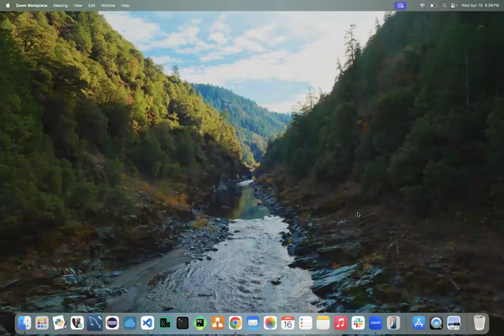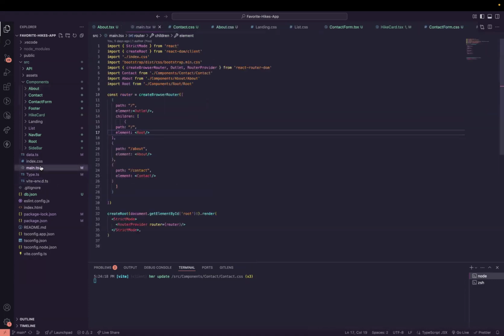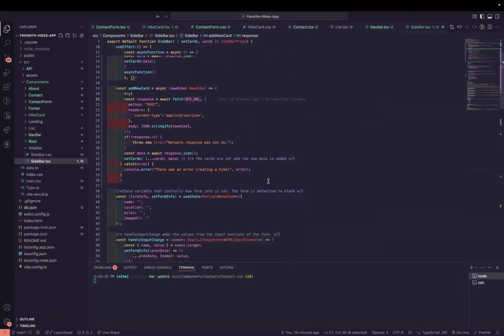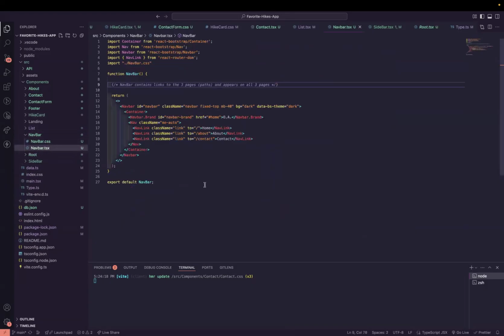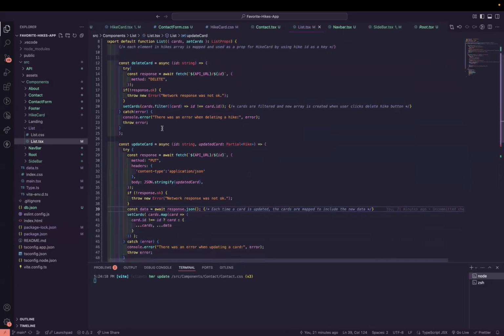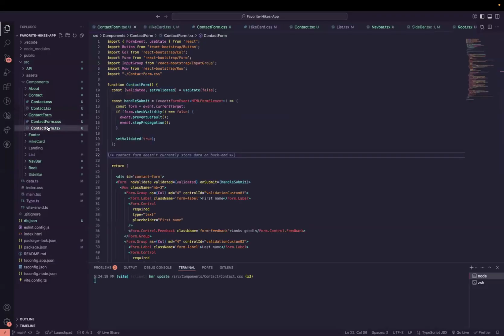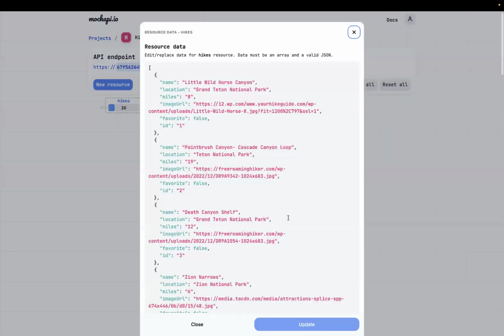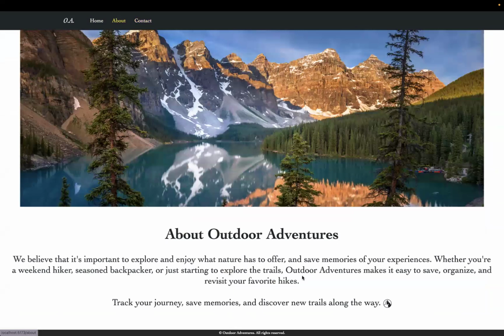Favorite Hikes App Update (4/16)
This is a continuation of the Favorite Hikes App. I connected the app to MockAPI and React Router.